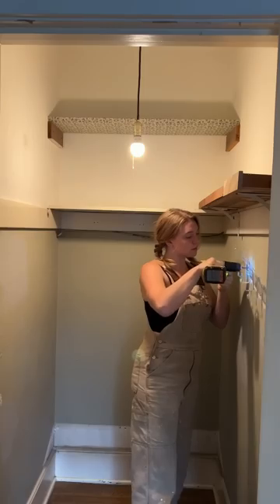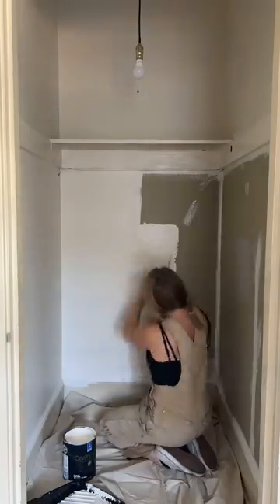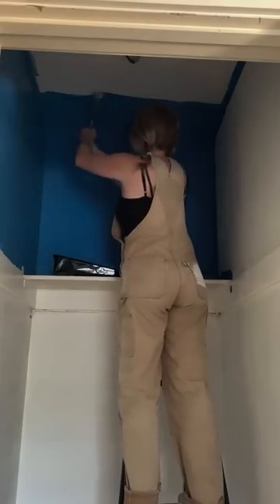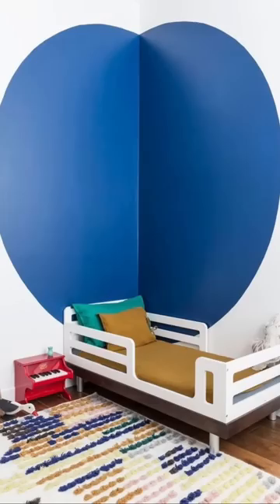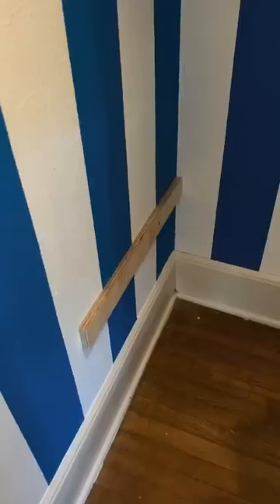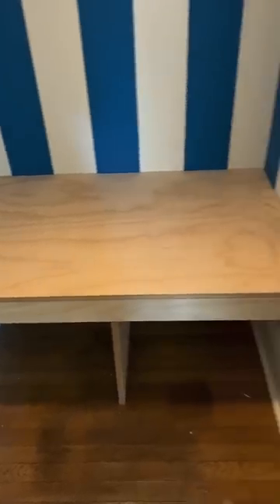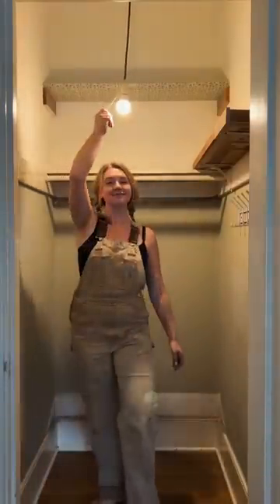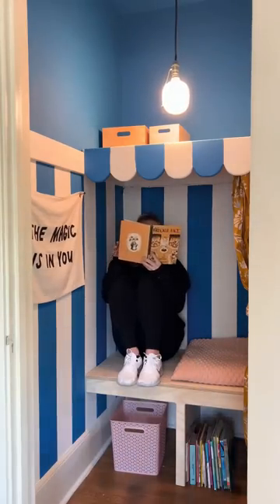Part 6: Time for the closet!